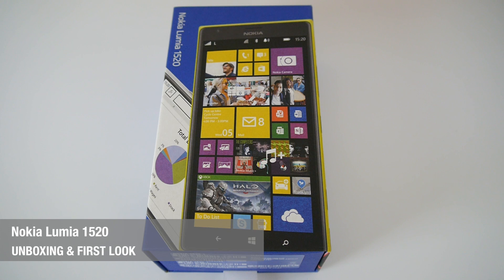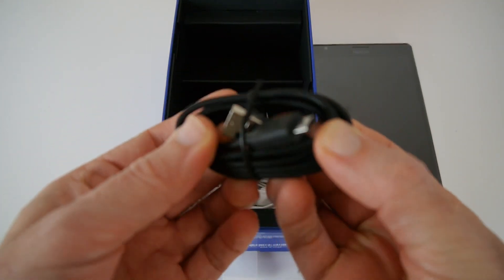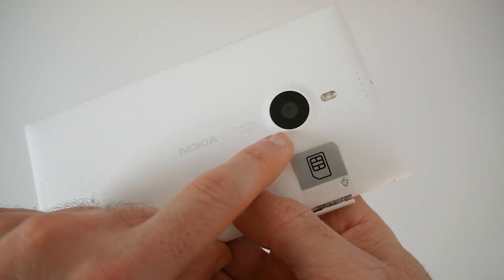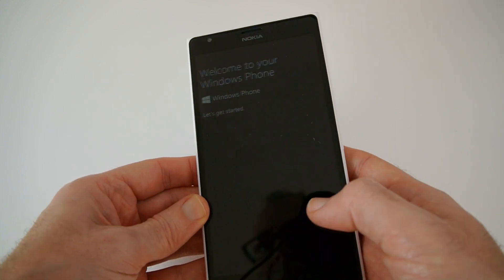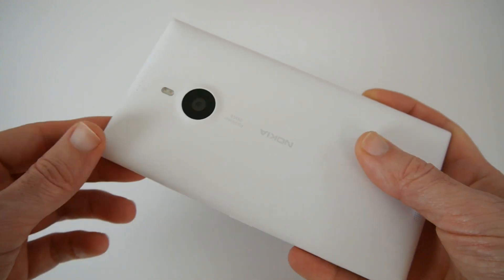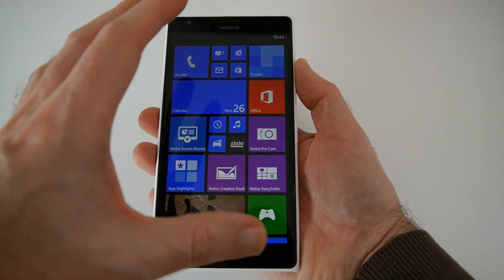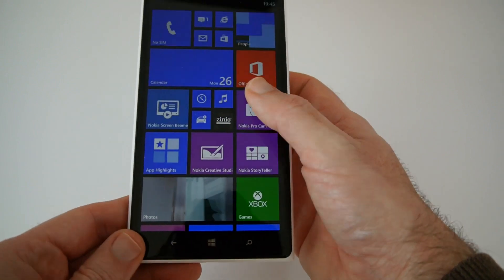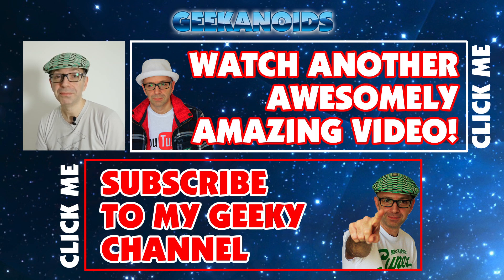Nokia Lumia 1520 Unboxing & First Look